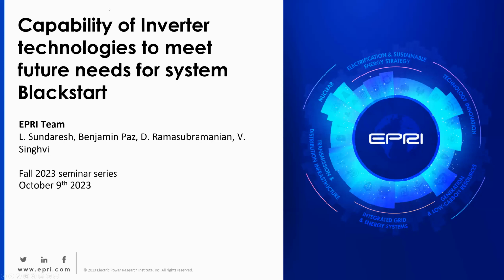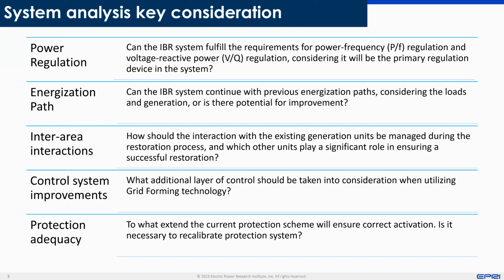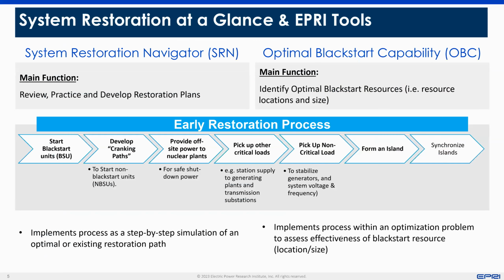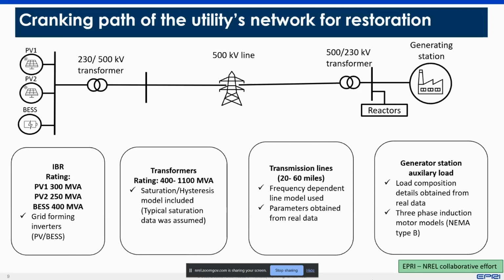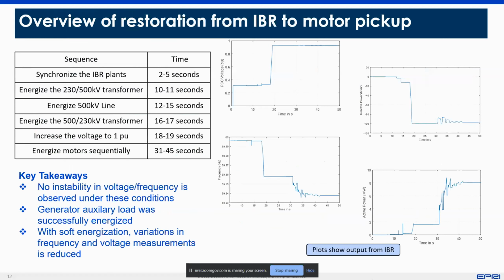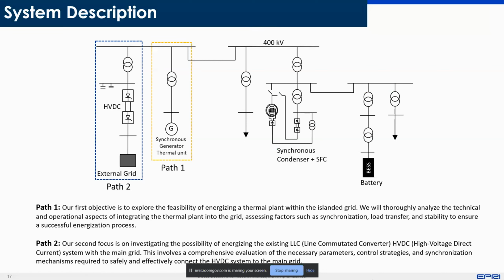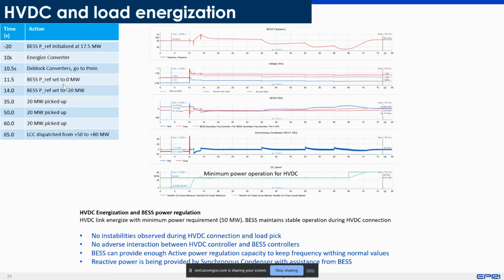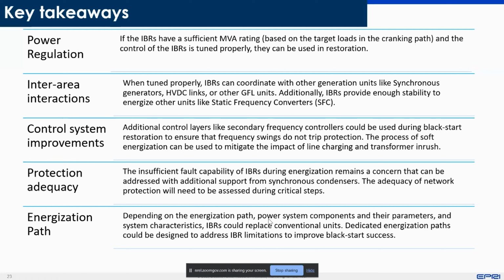L. Sundaresh: Capability of Inverter technologies to meet future needs for system blackstart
L. Sundaresh, B. Paz, D. Ramasubramanian, V. Singhvi: Capability of Inverter technologies to meet future needs for system blackstart